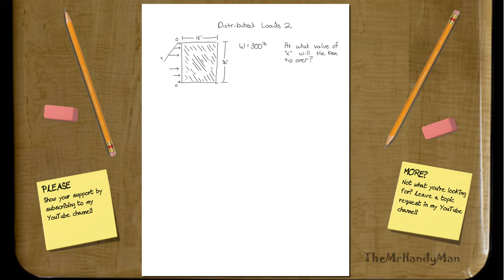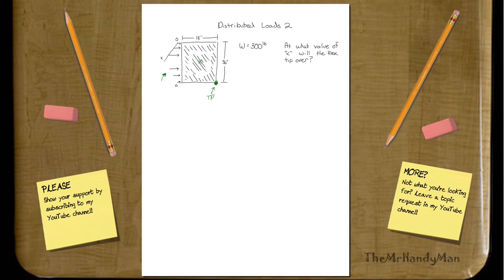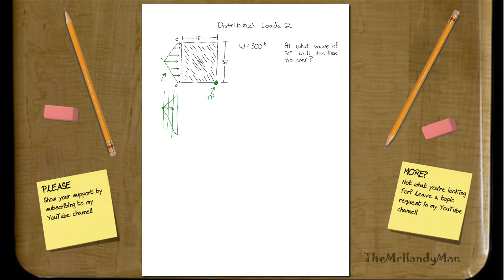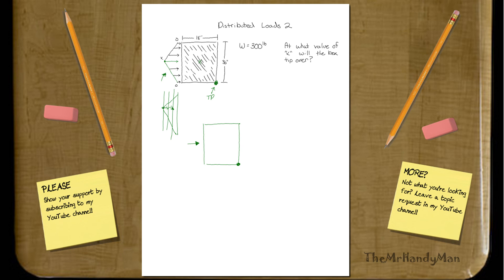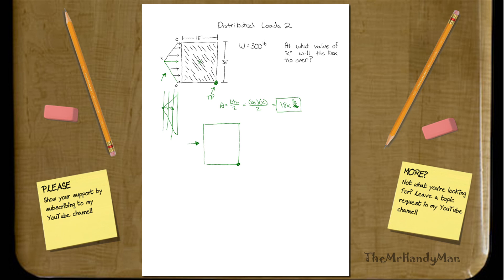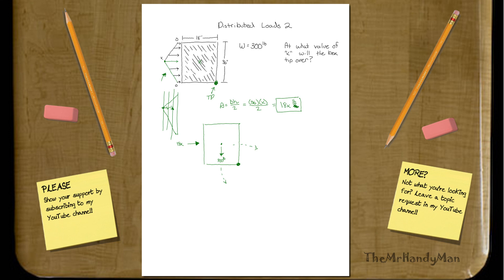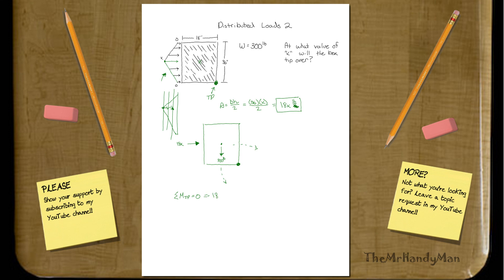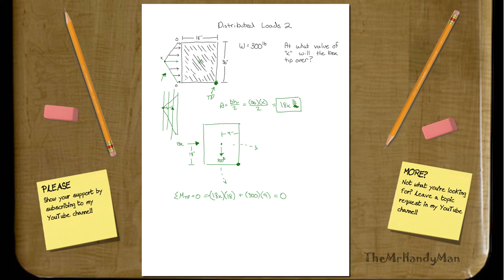Vector Statics - Distributed Loads 2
In this video I give a quick example of Distributed Loads